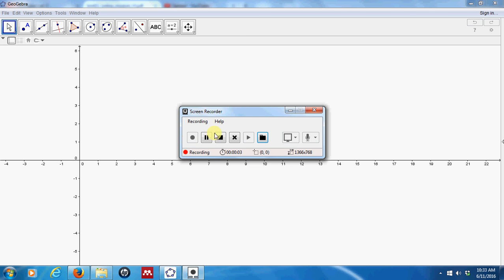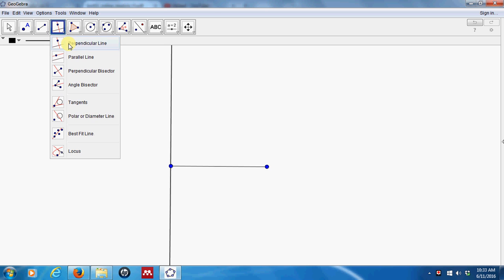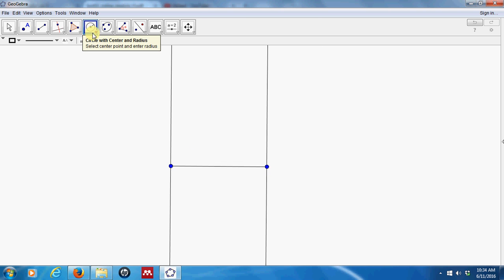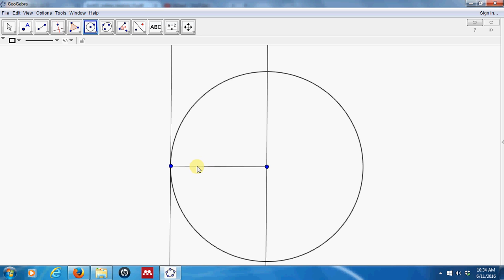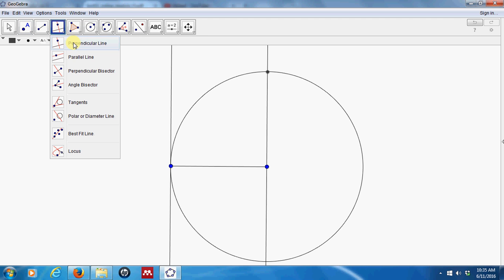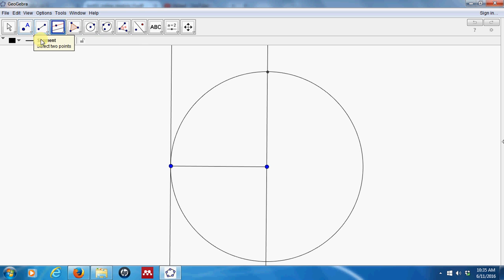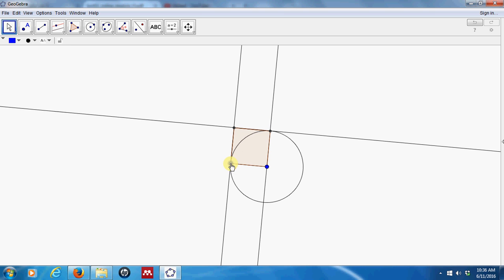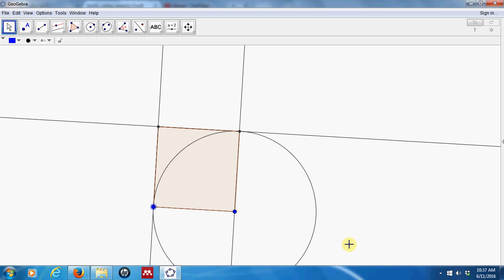Creating a Square with Geogebra